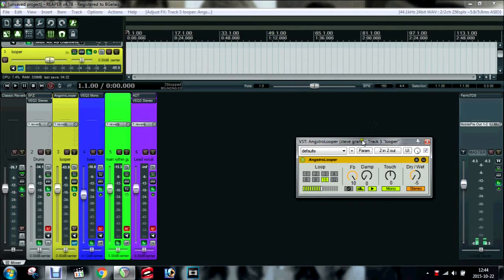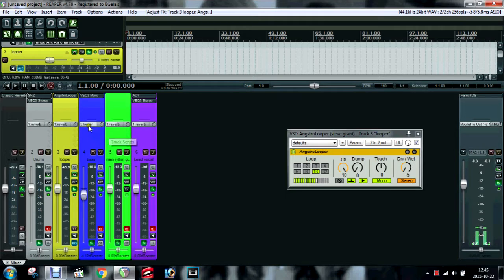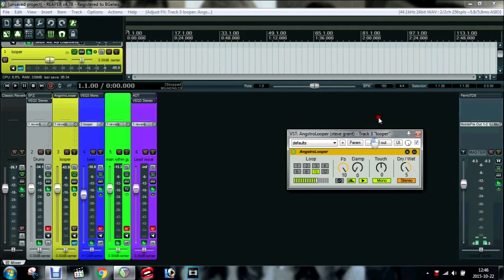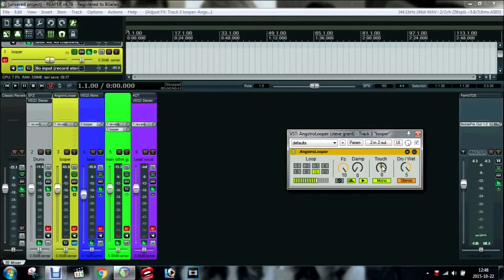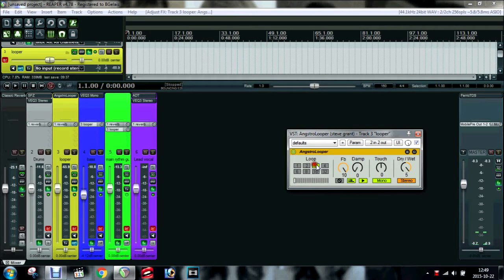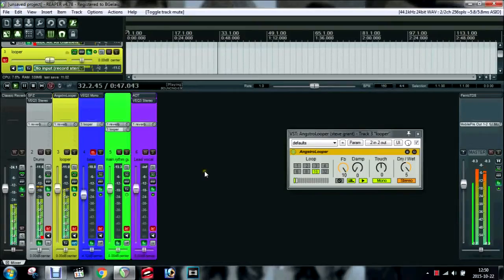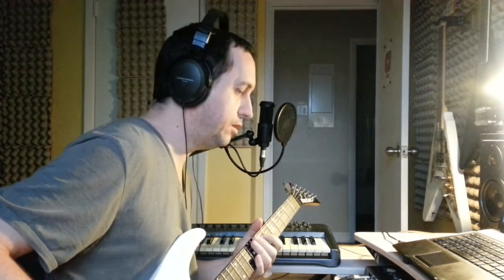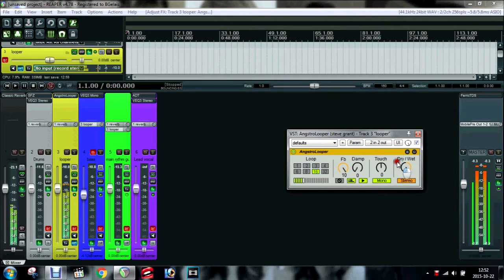AngstroLooper vst with metal purpose